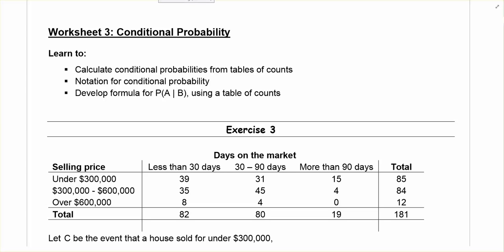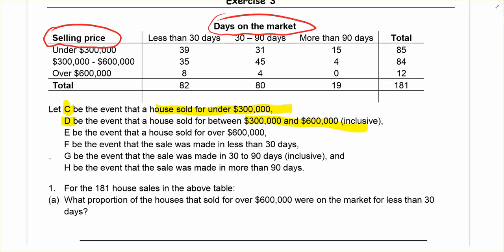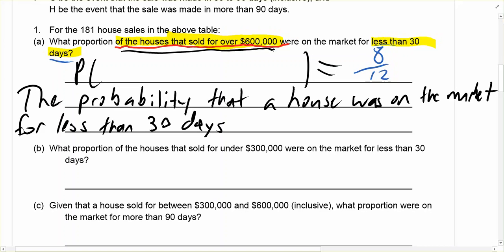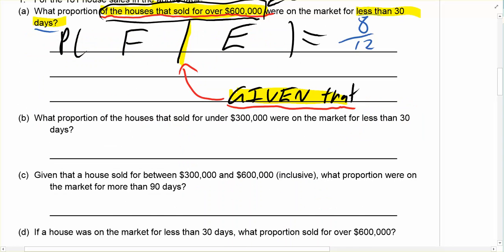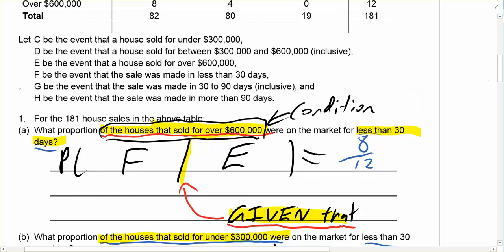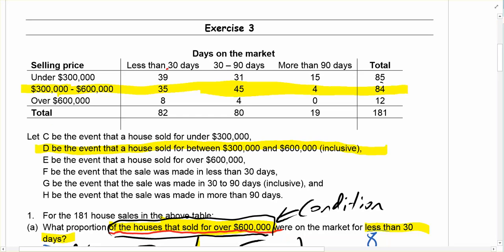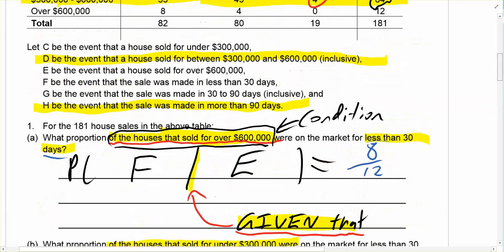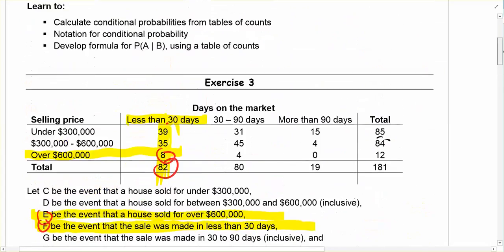Conditional Probability Video 1 - Worksheet 3 Q1